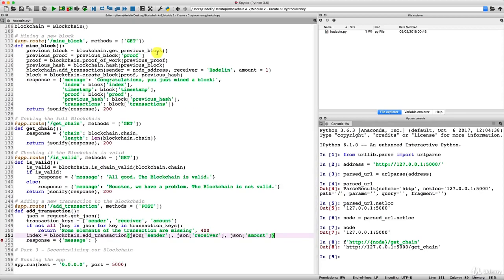06. Step 6(Proof Of Work)